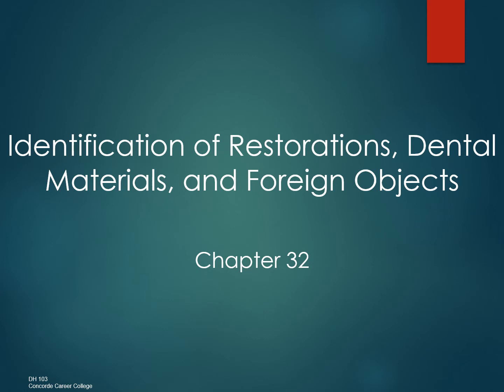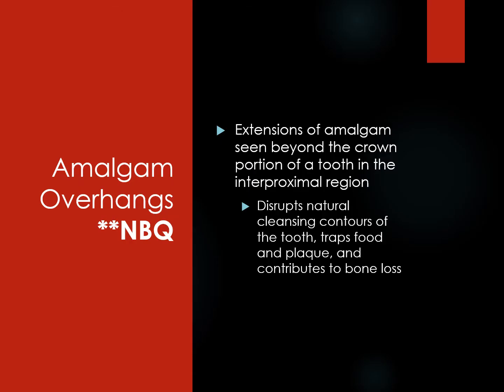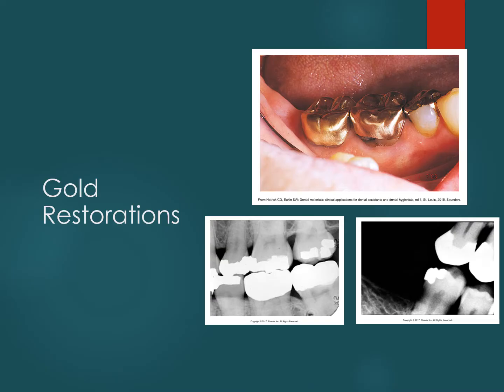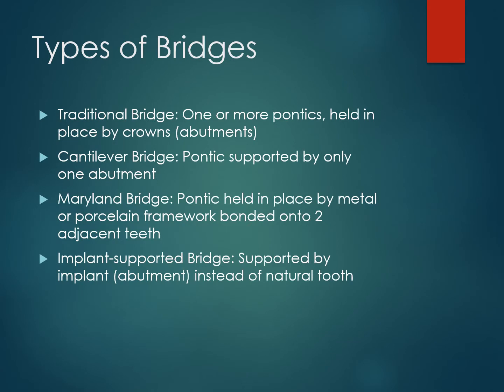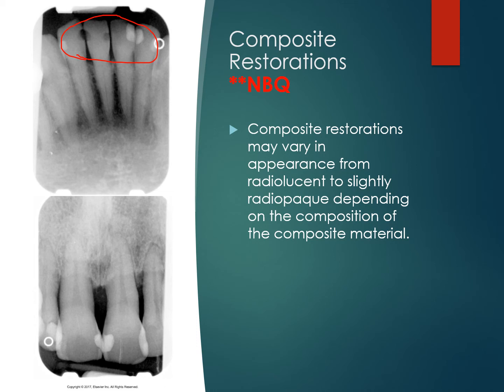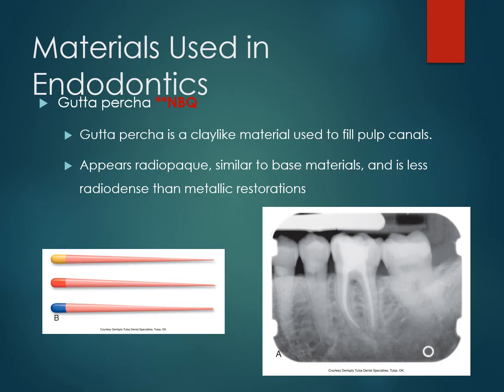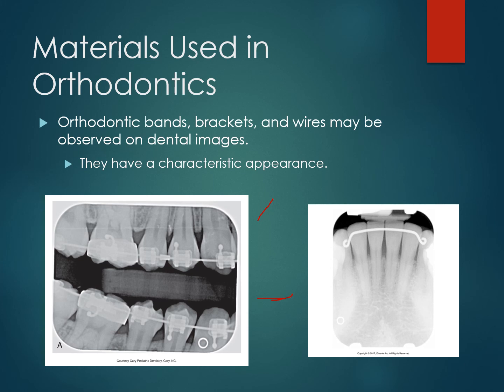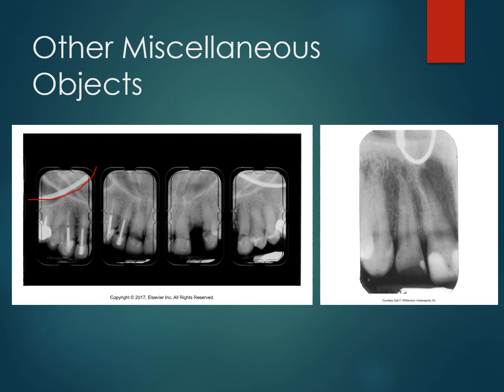Dental Restorations, Materials, and Foreign Objects in Radiography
Ch 32 Lecture video